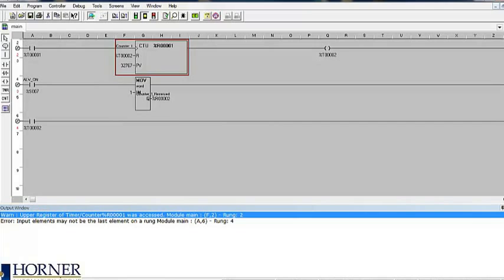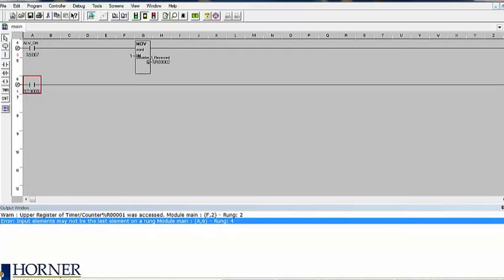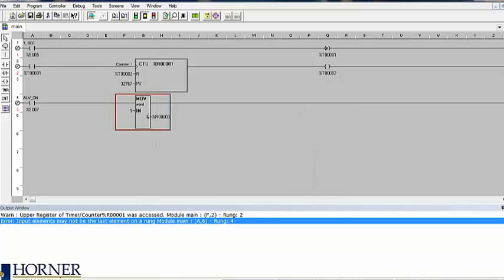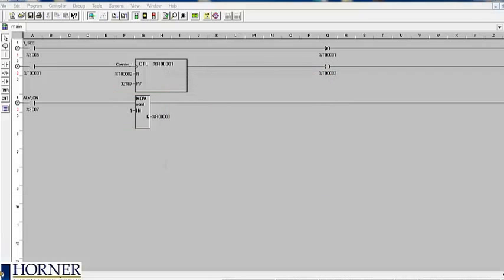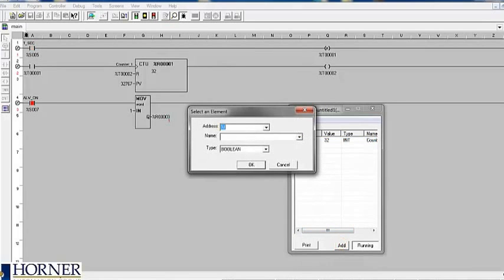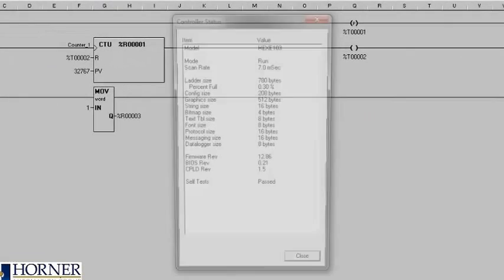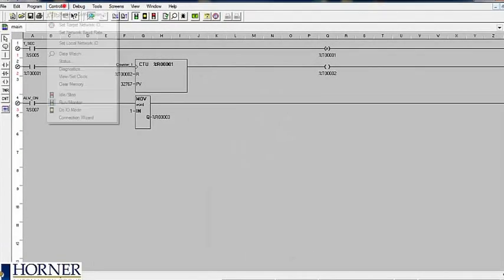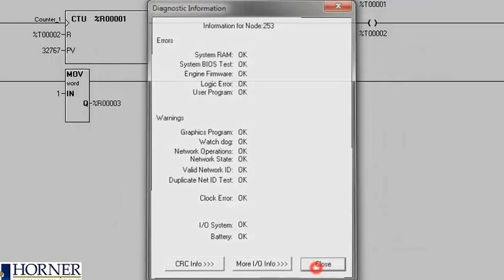Controller Troubleshooting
Here we have a basic program that has both an error and a warning.  Select the error check icon, or go to the Program dropdown menu and select error check.
You can double click on the error or warning to bring up that portion of ladder.
Since a counter consists of 2 registers, you will not want to access the second register in most cases.  This will generate a warning.  You also cannot end a rung with an input contact.  This will generate an error.
If we delete the contact and also change the address on rung 3, we will no longer receive errors.
Instead a message will show how much memory your program uses.
Once you have downloaded these changes to the controller, you will be able to use Debug mode to monitor variables in your program.
You can also use datawatch to monitor values that may not be in view.  Press add to enter your variable address and type.
You may also want to monitor the status of your controller if you are currently connected.  This will insure that the controller is in run mode and all of the system self tests have passed.
Lastly, you can check the diagnostics of the controller to ensure that there are no errors or warnings with the system, as well as check on the I/O information.